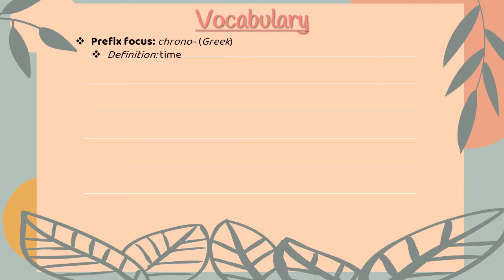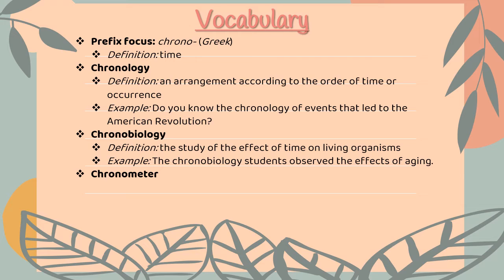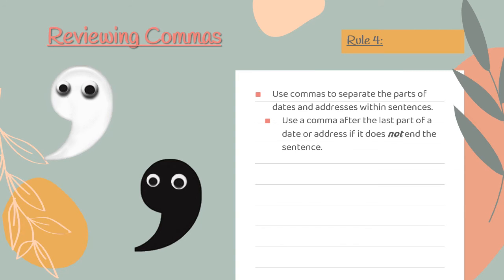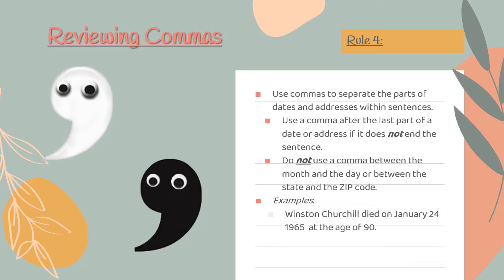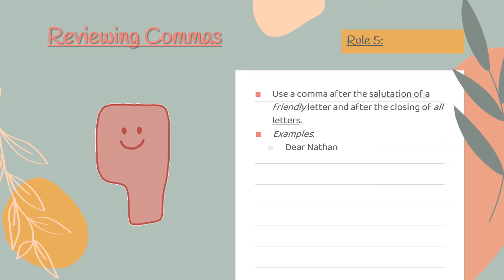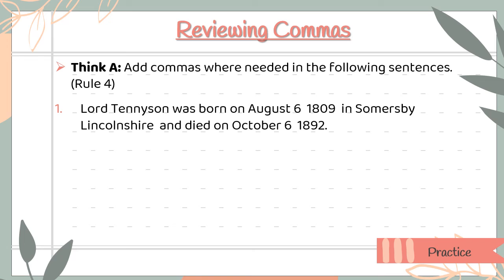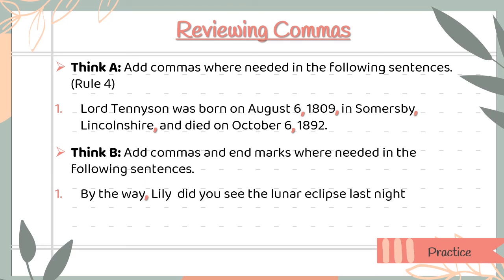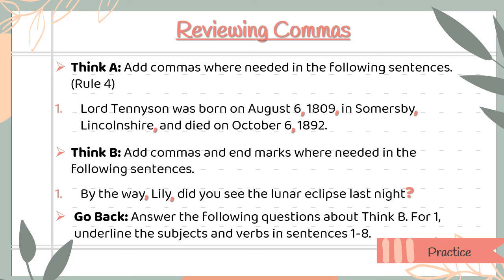Grammar and Writing Lesson 41